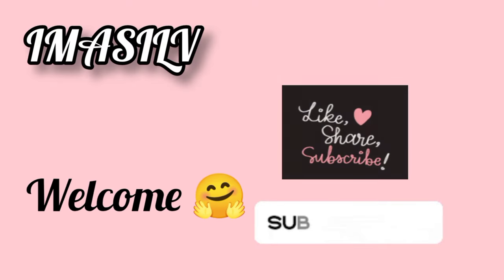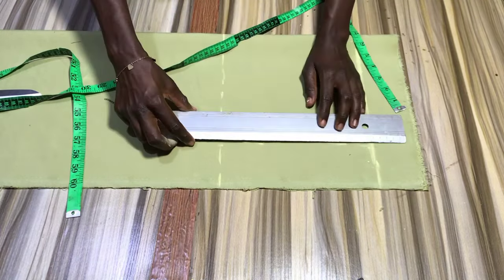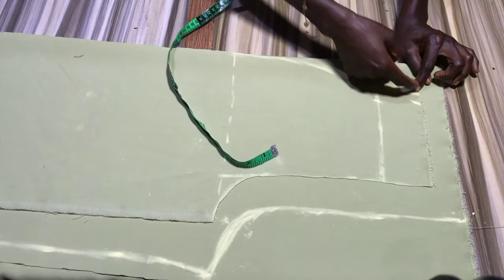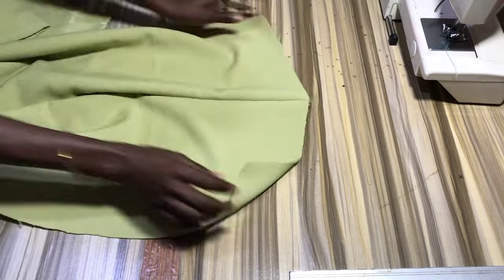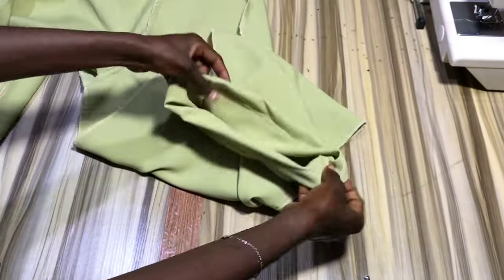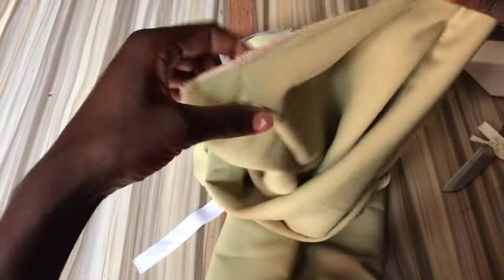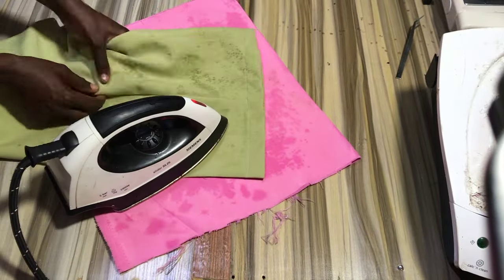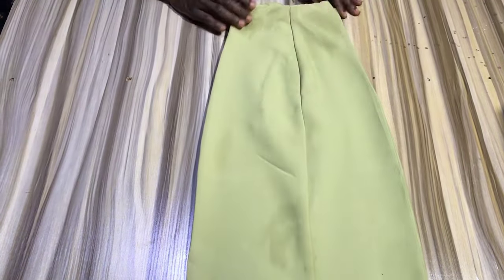HOW TO MAKE A SIMPLE PALAZZO PANTS| Easy cutting and stitching tutorial.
Hey loves 💗💗,

  In today's tutorial we are going to be learning how to make a simple and easy Palazzo pants. Make sure to watch, like ad share with friends. 🤗🤗🤗